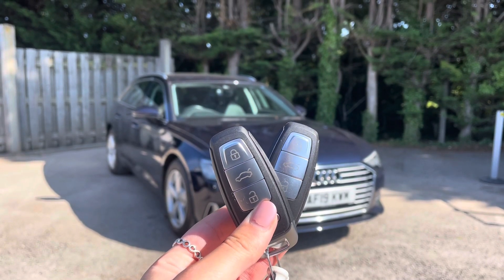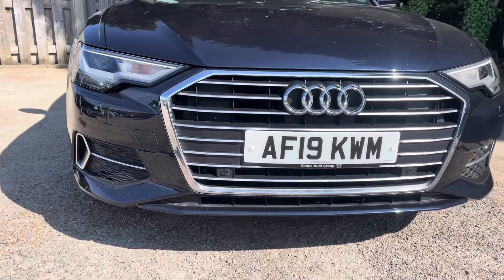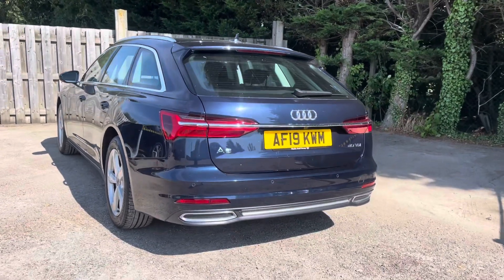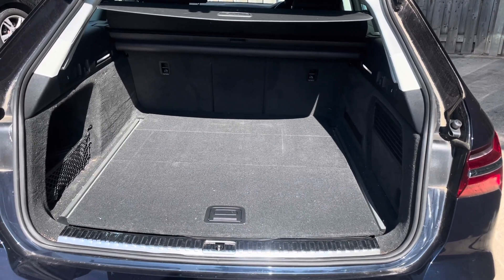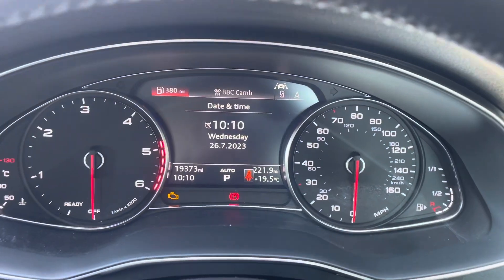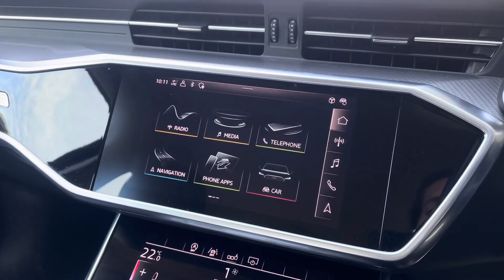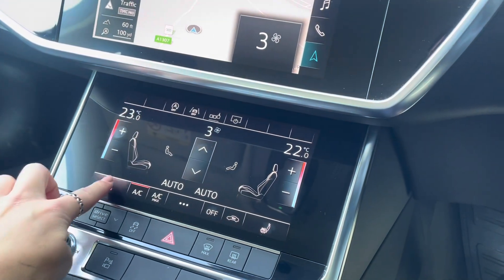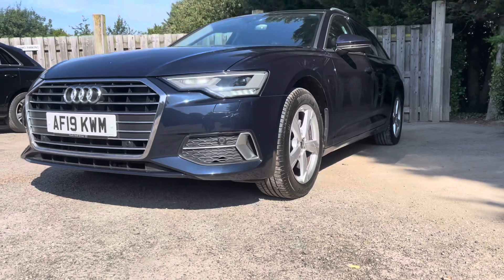AUDI A6 AVANT - CAMBRIDGE AUDI